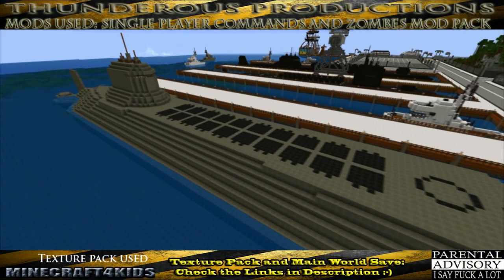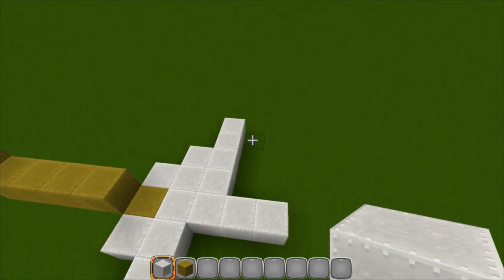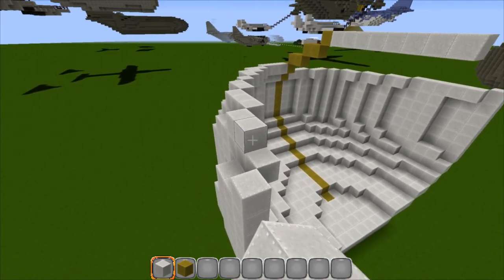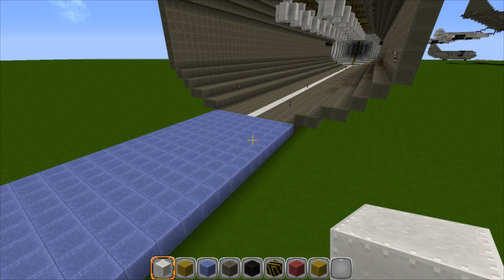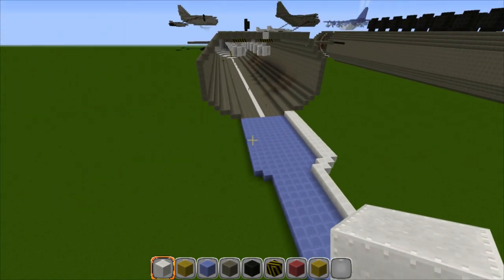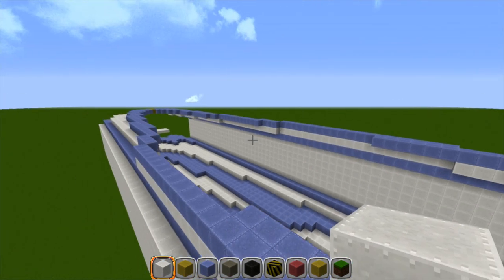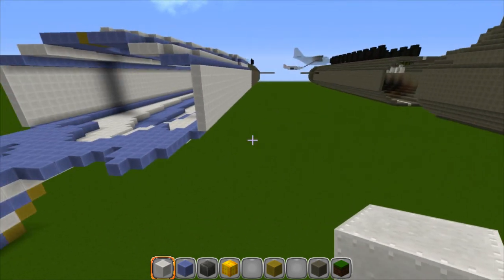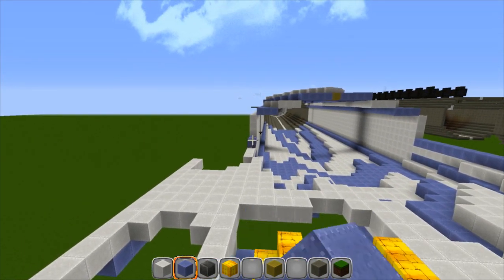Minecraft Submarine Tutorial (Typhoon Class Version 2)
This is my tutorial on how to build my version of a Typhoon class submarine. This is a follow up version to my original Typhoon Submarine Tutorial. There is a schematic of the completed version below. You may use it however you wish, I only ask that all the credit be given to me for the design. I hope you enjoy this build!!

►MAJOR NOSE SECTION FIX!!! THANKS KEVIN LAM SING FOR NOTICING THIS !!

►Holy shit bro, so sorry never noticed and no one said anything. Yes after the 3 rows of 7 on the nose section put 1 row of 9 and the next layer up that has 3 make it 2.
The Yellow layer in pic is the last layer you should have after finishing the nose piece. Counting that new white layer is 95 to the back. (This is the new Blue Section)
Thank you for catching this mistake!!